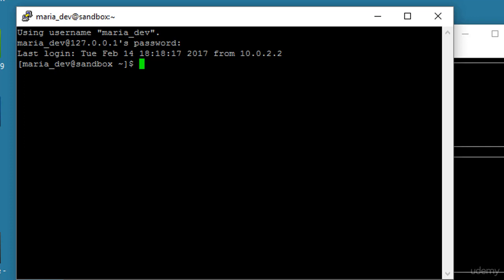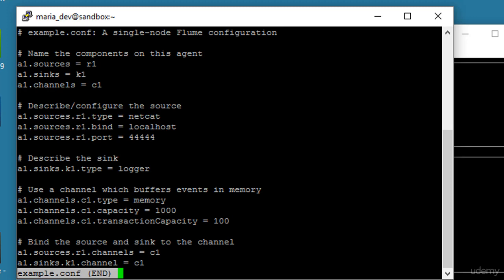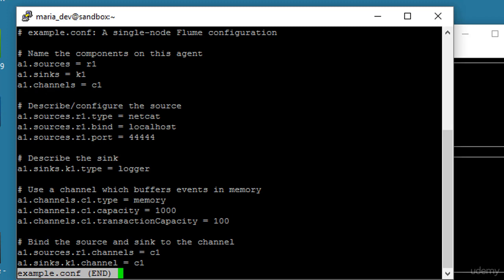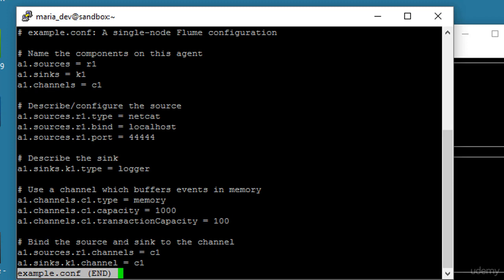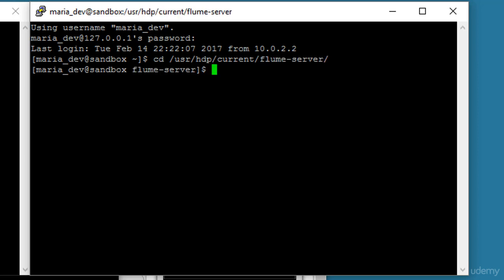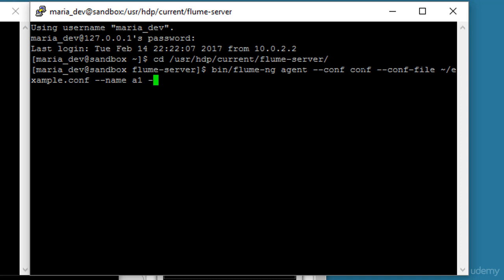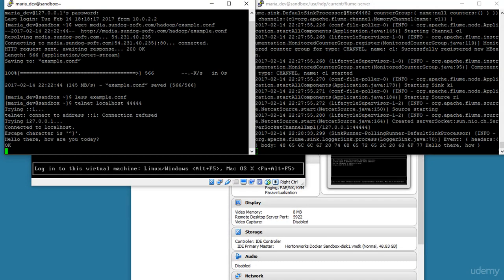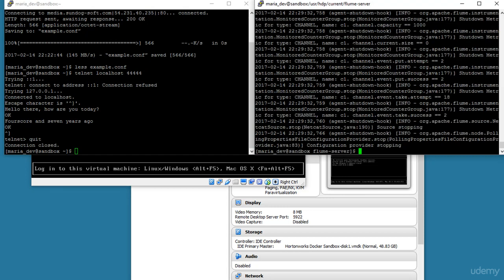077 Activity Set up Flume and publish logs with it